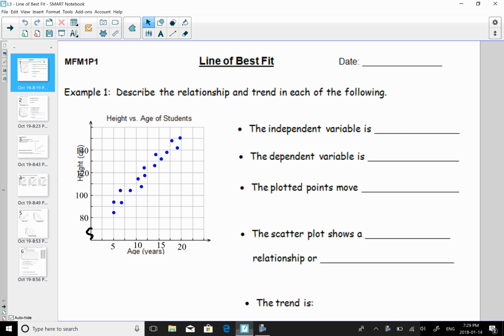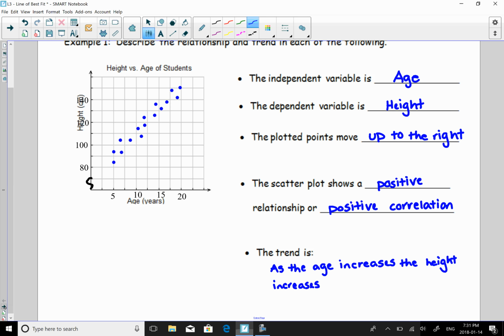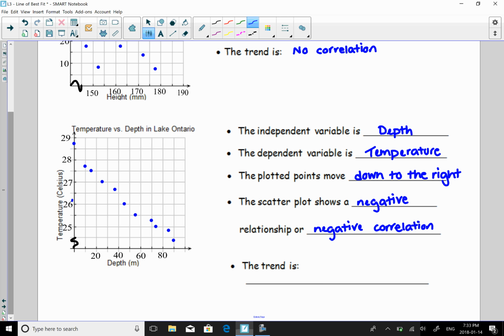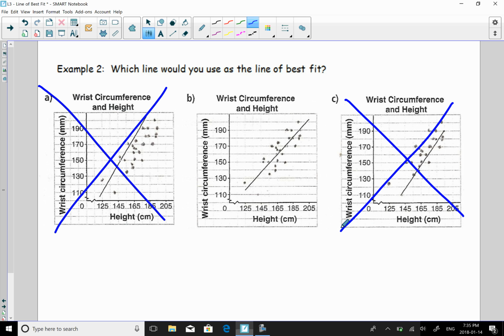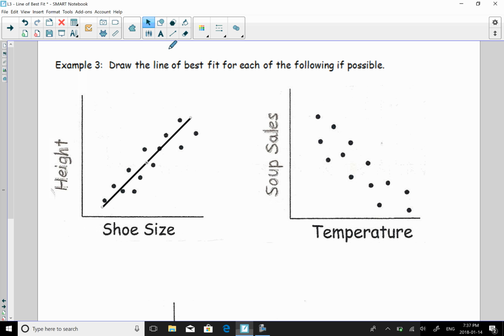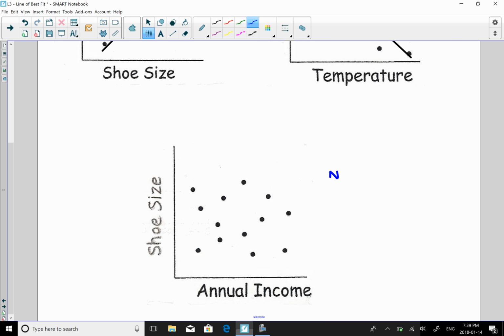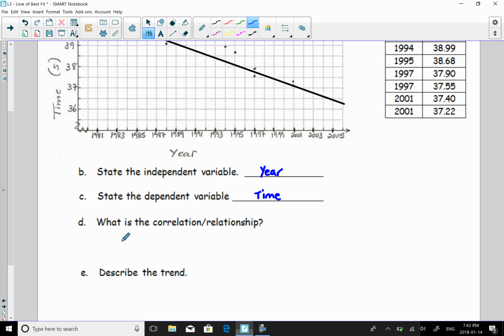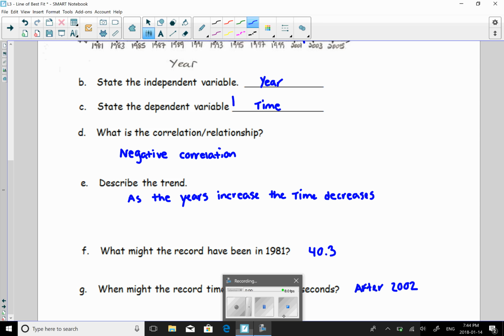Line of Best Fit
This video will introduce line of best fit, describe the different types of correlations and show how lines of best fit are used to make predictions.